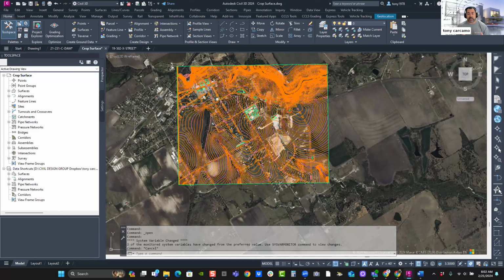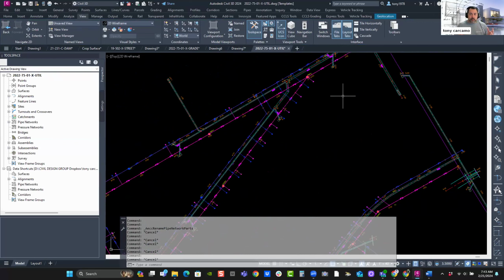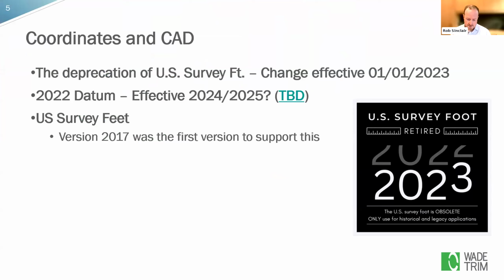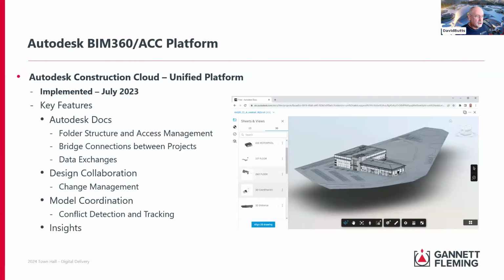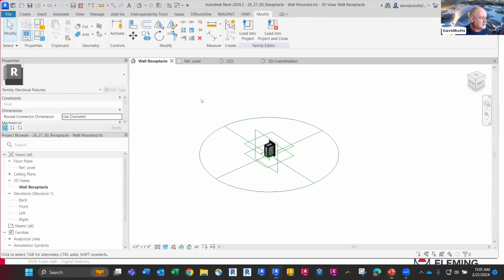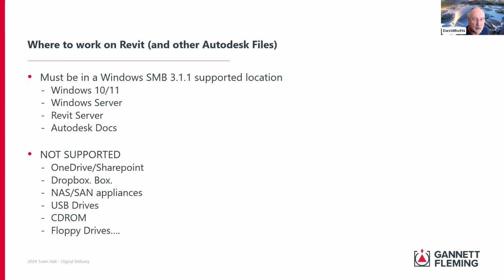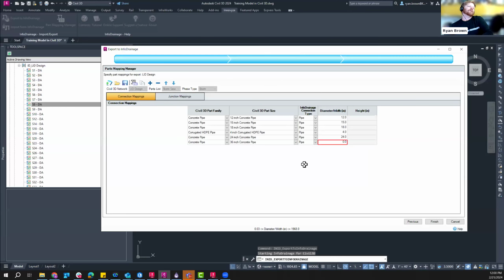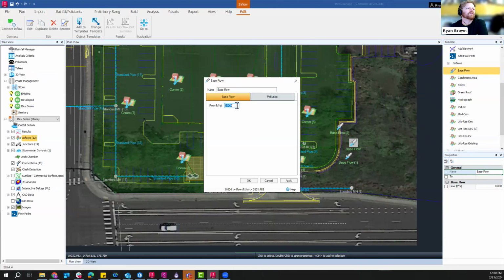Autodesk Tips & Tricks Live : Part 1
Welcome to part 1 of the Autodesk Tips & Tricks Live recording. We had an amazing day of sharing tips & tricks from industry experts. In Part 1 industry expert shared several tips & tricks over Civil 3D, Revit, and InfoDrainage.